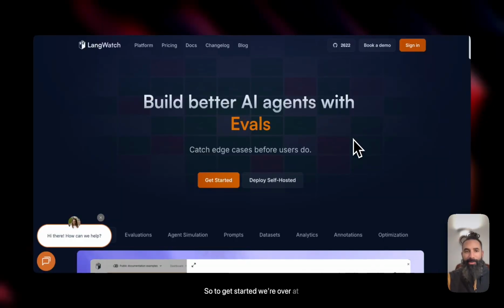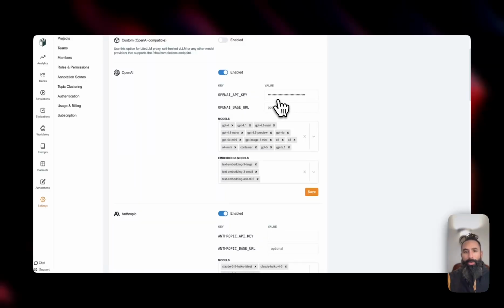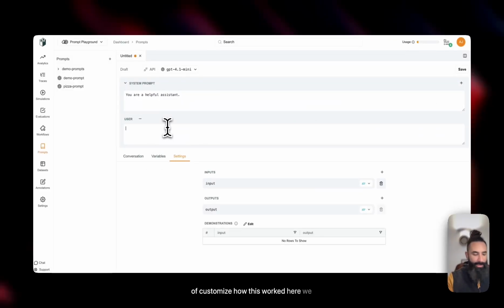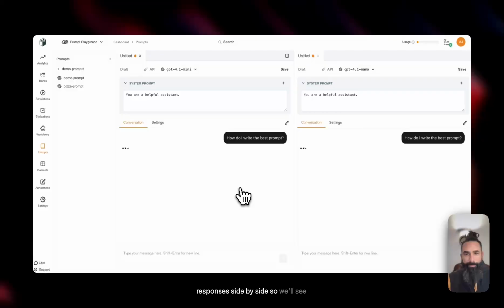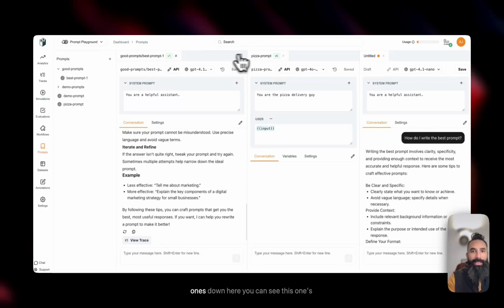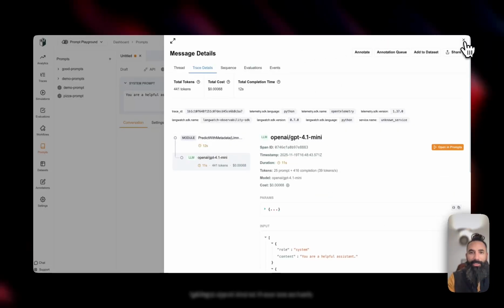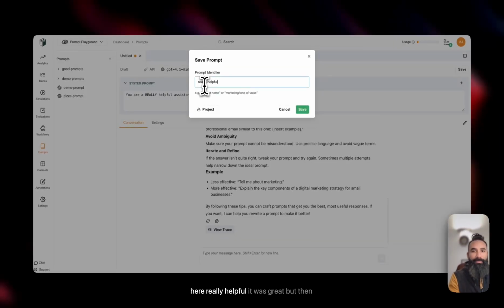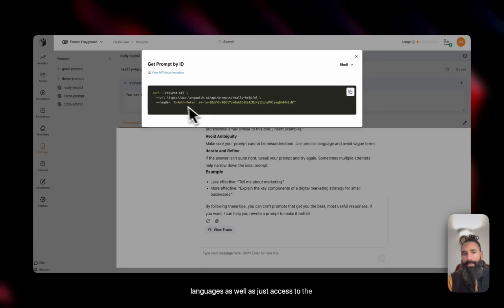Introducing: LangWatch newest Prompt Playground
Write, test, and version your AI agent prompts in one place — connected to real trace data, evaluations, and automated optimization.